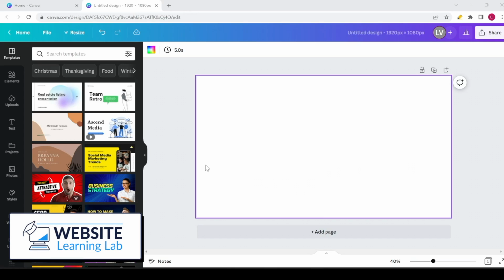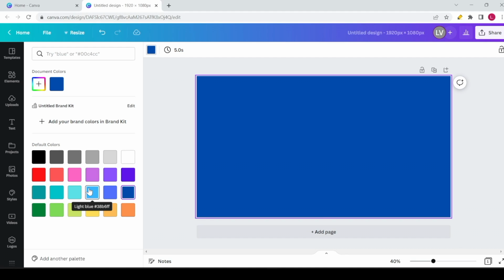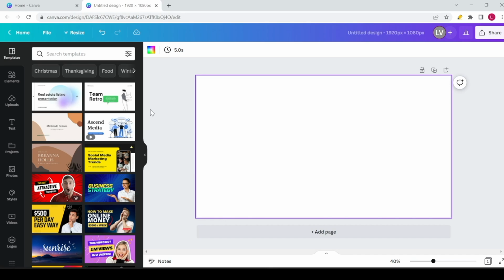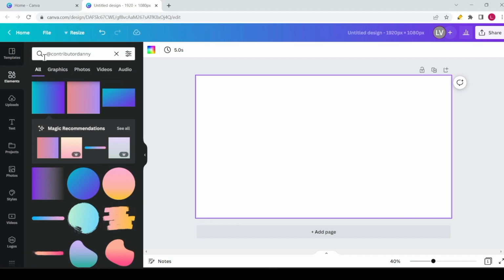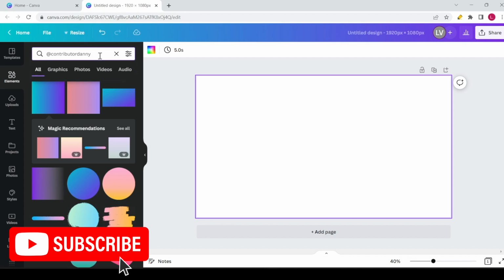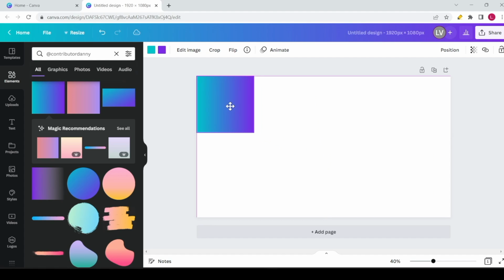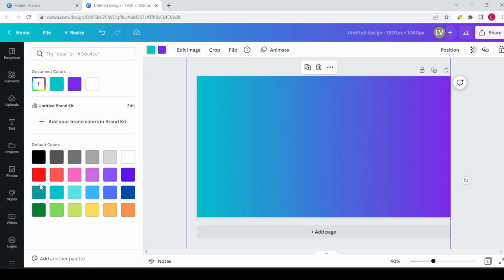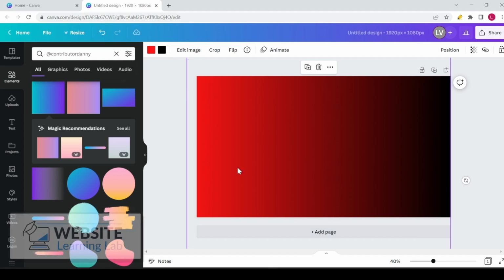Gradient Background In Canva Fast & Easy Solution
Canva is a great program for web designers and content creators because you can easily make beautiful designs with it.

If you want to set the background color of your designs, it is set as a solid color by default.

But how can you create a gradient background color where 2 colors blend into each other?

That is also very easy to do! In this tutorial I'll show you how to set up a beautiful gradient background in Canva in seconds.